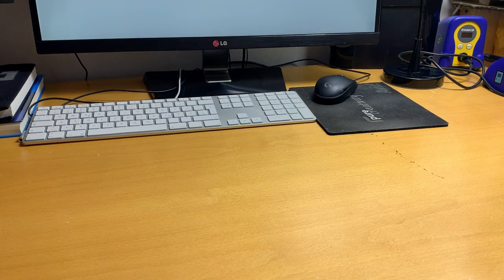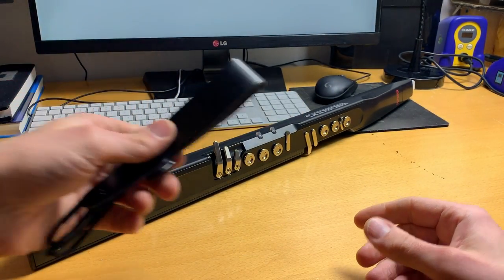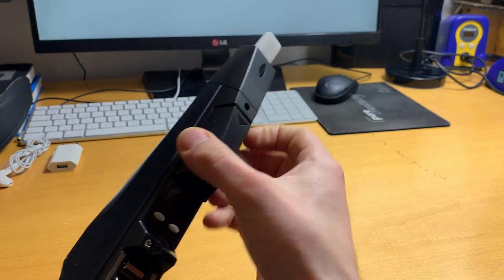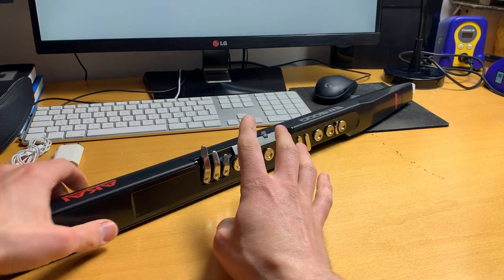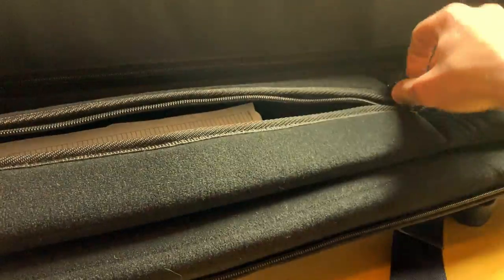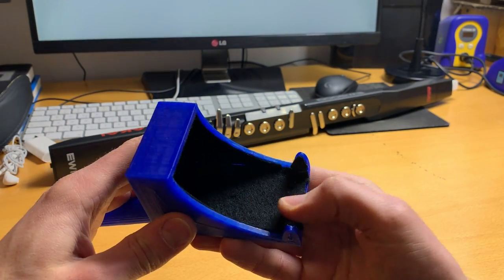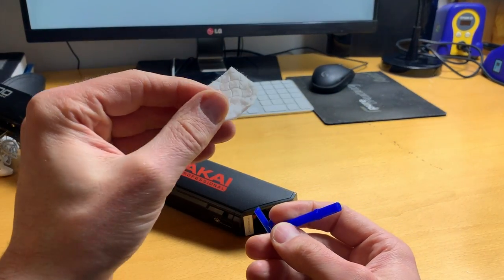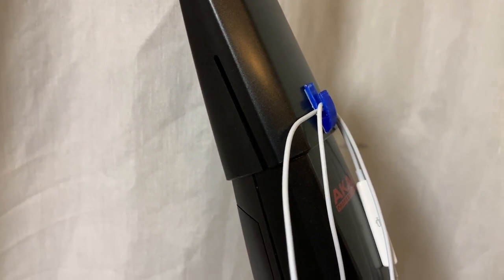7+1 Improvements to the AKAI EWI 5000s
So you got yourself an AKAI EWI instrument and want to get the best out of it. Here are my 7+1 Improvement I came up with over the last 4 weeks. Ranging from buying stuff to 3D printig accessories.

3D Models:
EWI Stand 5001